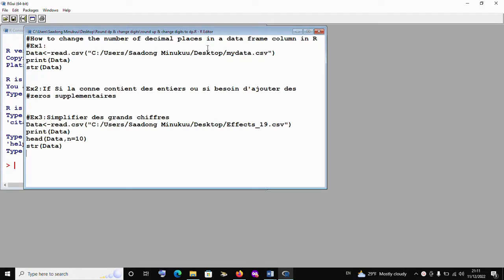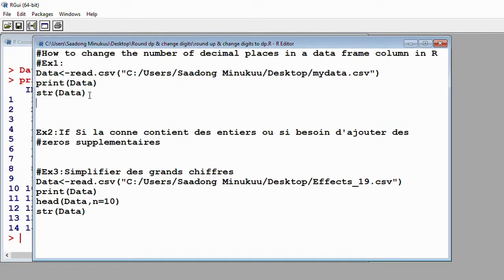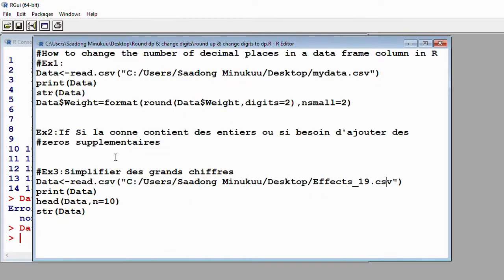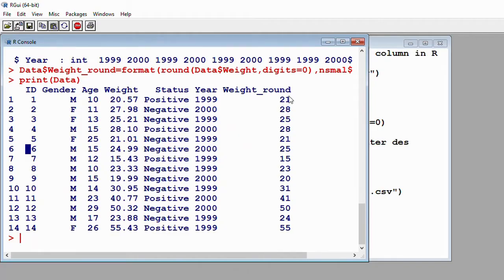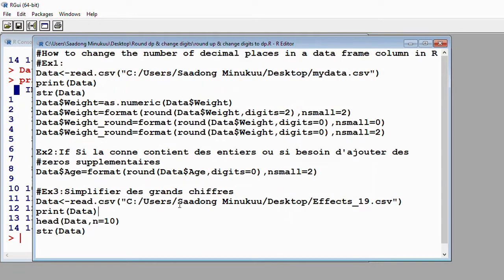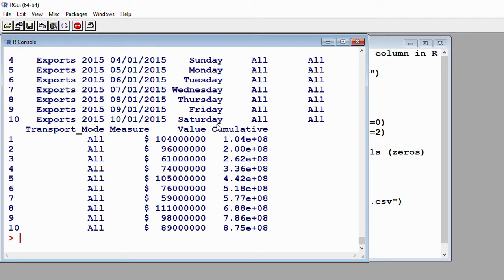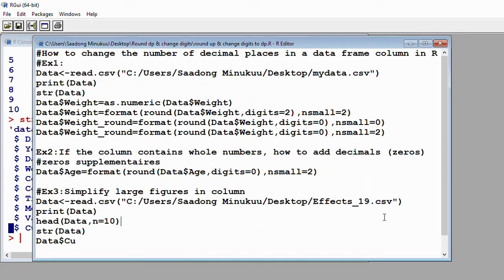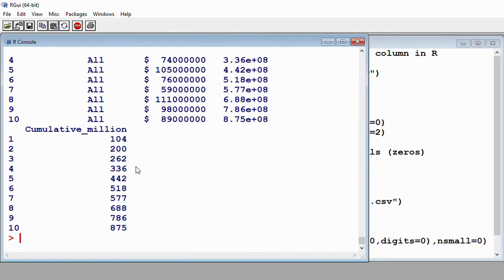Change the number of decimal places or round values to whole numbers in a data frame column